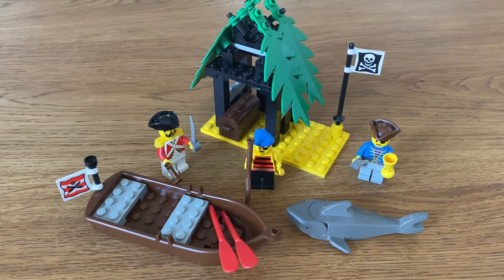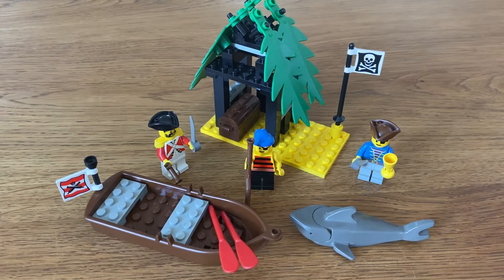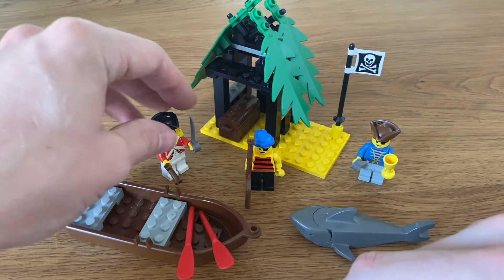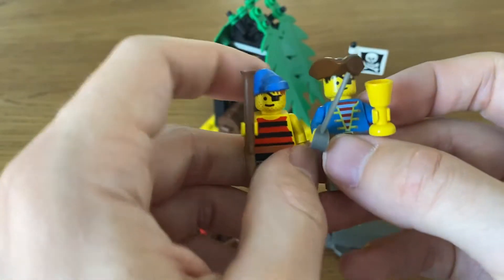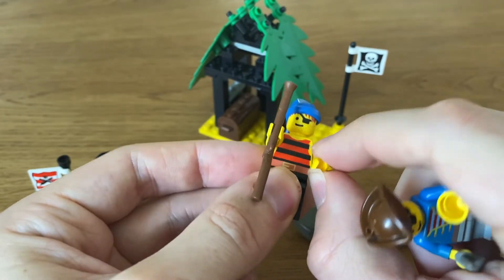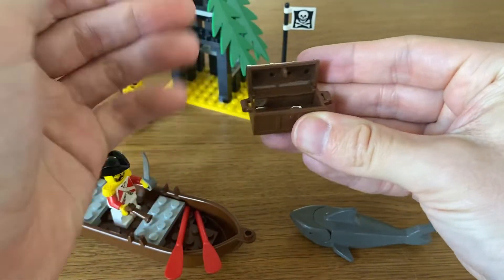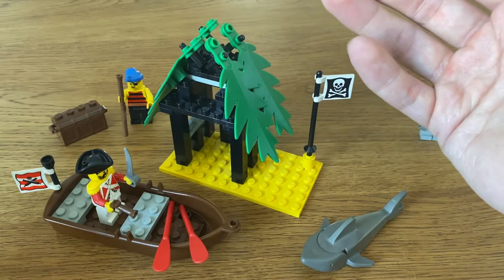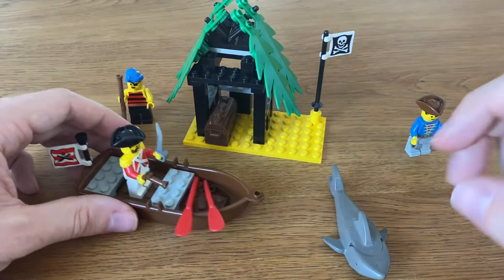LEGO® 6258 Smuggler’s Shanty Review [Not endorsed/sponsored/approved by the LEGO Group]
LEGO® is a trademark of the LEGO Group. This video clip or website is not sponsored, approved or endorsed by the LEGO Group.